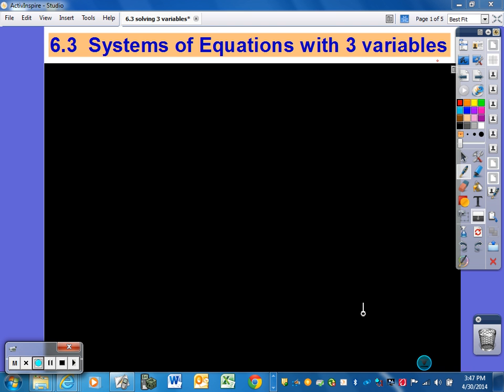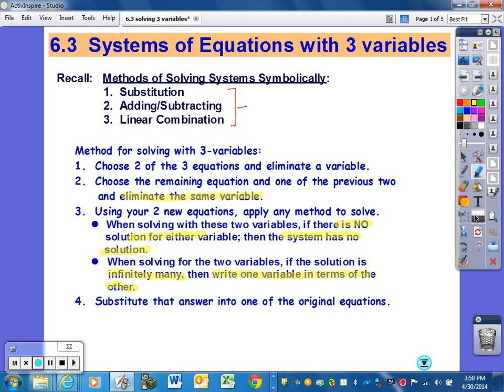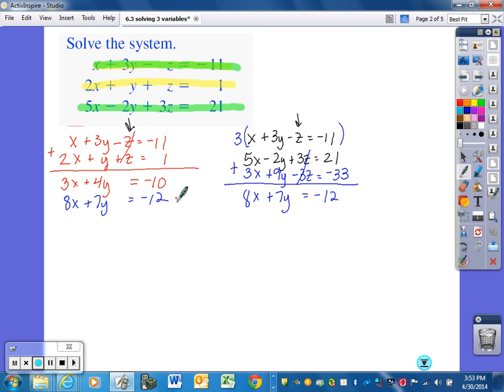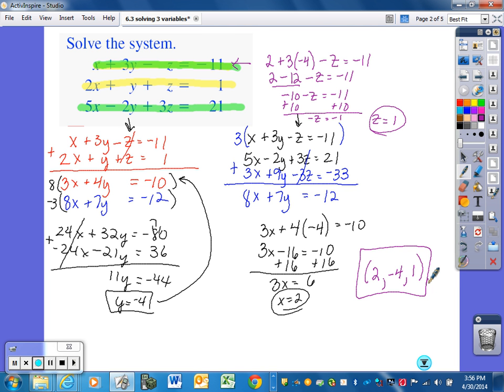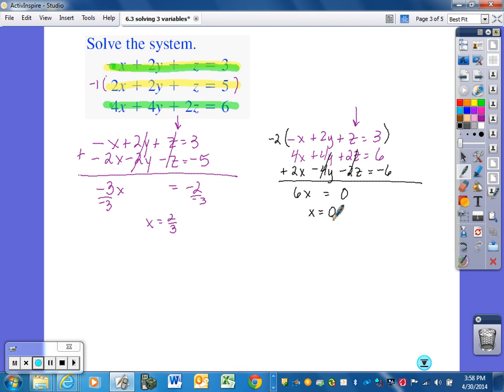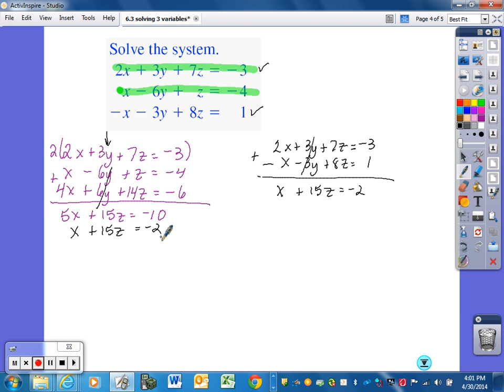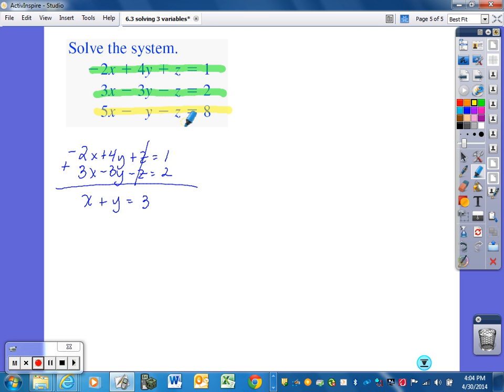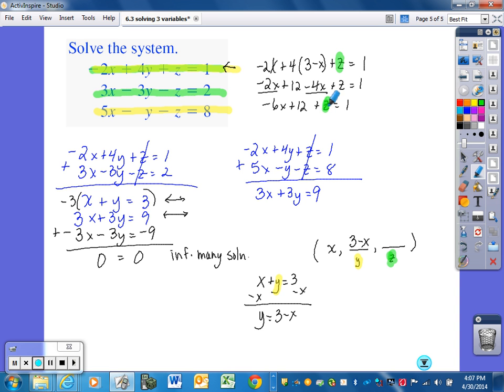6 3 3 equation systems